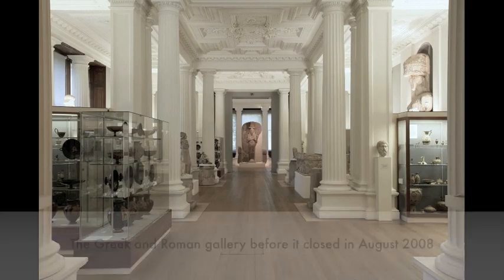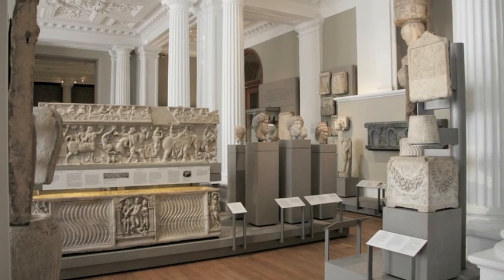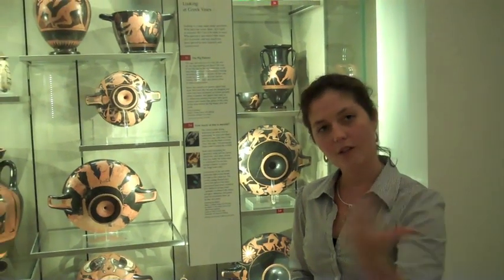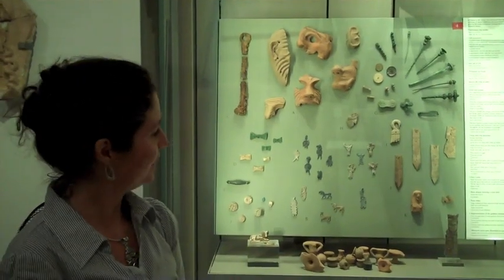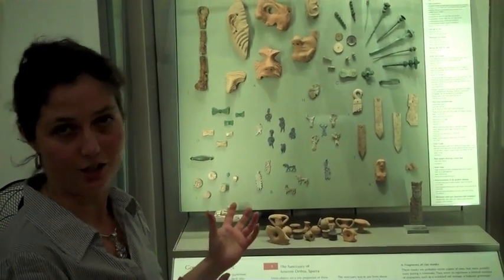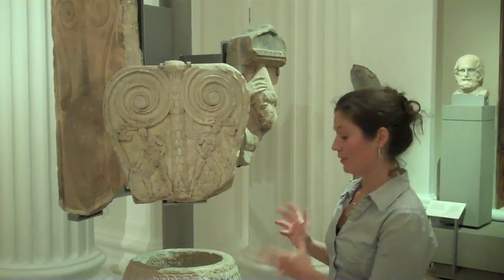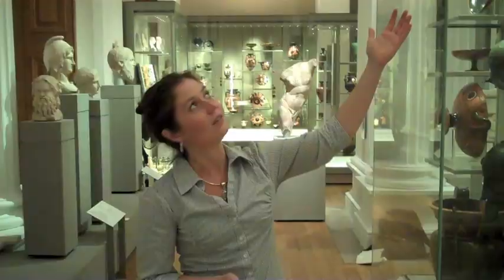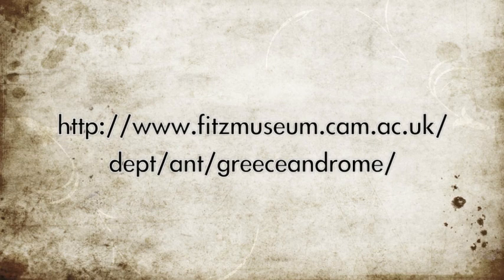Rediscovering Greece and Rome at the Fitzwilliam Museum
An interview with Dr Kate Cooper about the redisplay of classical antiquities at the Fitzwilliam Museum in Cambridge.